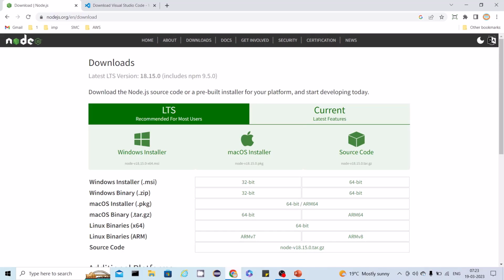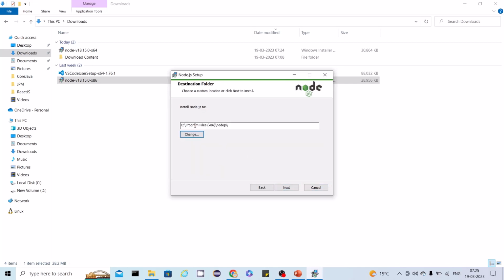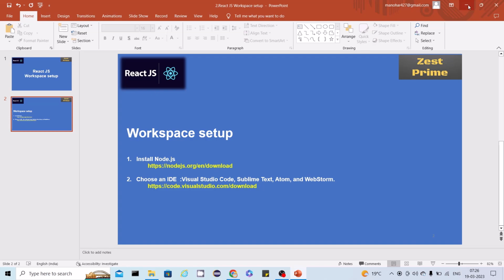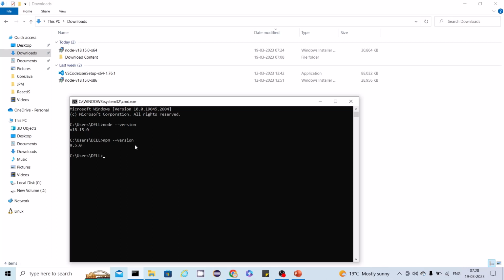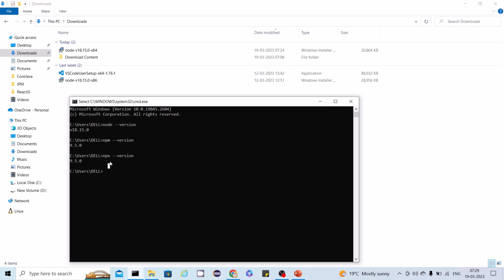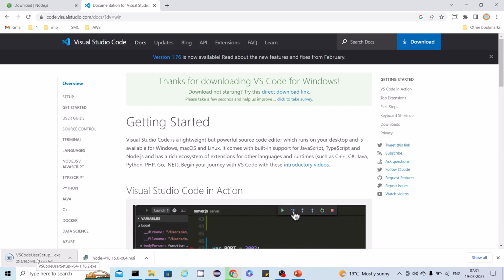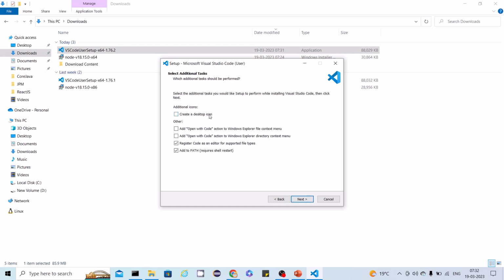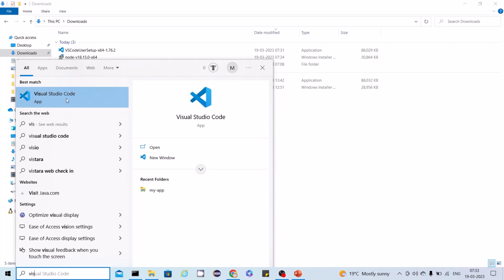2. React JS Setup | Zest prime| React JS Tutorial | Visual Studio code installation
Advantages of Nodes JS:
1.Server-side rendering: Node.js allows developers to implement server-side rendering (SSR) for React applications, which improves the performance and search engine optimization (SEO) of the application. SSR renders the initial HTML on the server-side before sending it to the client, which reduces the load on the client-side and provides faster initial rendering.

2.NPM packages: Node.js has a vast collection of open-source packages available on the NPM registry, which makes it easy for developers to find and use useful packages and libraries in their React applications. Many popular React packages, such as Redux and React Router, are available on NPM and can be easily integrated into Node.js applications.

3.Faster development cycles: Node.js offers a fast development cycle due to its lightweight, event-driven architecture. Developers can quickly test and iterate their code, and Node.js provides tools and libraries that help automate tasks such as testing, linting, and building, making the development process more efficient.

4.Scalability: Node.js is well-suited for building scalable applications due to its non-blocking I/O model and lightweight architecture. This means that Node.js can handle a large number of concurrent connections with minimal resources, making it ideal for building real-time, data-intensive applications.

Visual Studio Code (VS Code) is a popular code editor that offers several advantages for React JS development:
1.Rich code editing: VS Code offers a range of advanced features such as IntelliSense, code completion, syntax highlighting, and error highlighting, which make it easy for developers to write, debug and maintain React JS code.

2.Powerful debugging: VS Code offers a powerful debugging experience for React applications, including support for Chrome DevTools and the React Developer Tools extension, which makes it easy for developers to debug their React applications directly in the editor.

3.Integrated terminal: VS Code has an integrated terminal that allows developers to execute commands, run scripts, and perform other tasks without leaving the editor, which makes the development process more efficient.

4.Extensions: VS Code has a large ecosystem of extensions available on the VS Code marketplace, which developers can use to extend the editor's functionality and tailor it to their specific needs. There are several React-specific extensions available on the marketplace, including extensions for code snippets, debugging, and syntax highlighting.

5.Git integration: VS Code offers seamless integration with Git, making it easy for developers to manage their code repositories, commit changes, and collaborate with other team members.